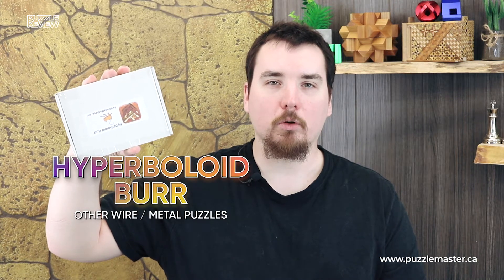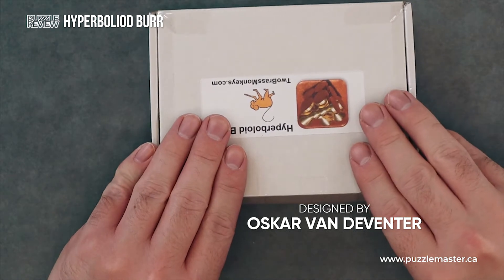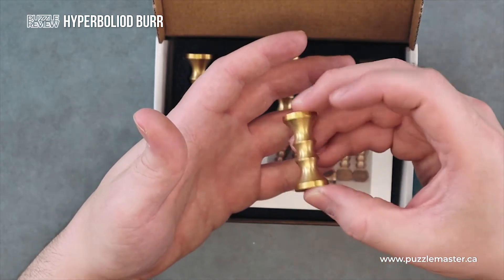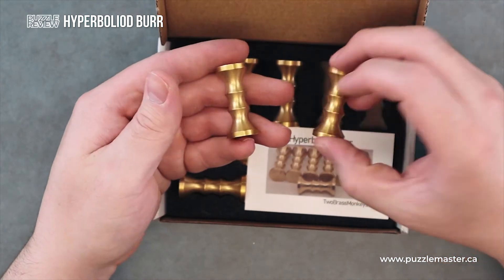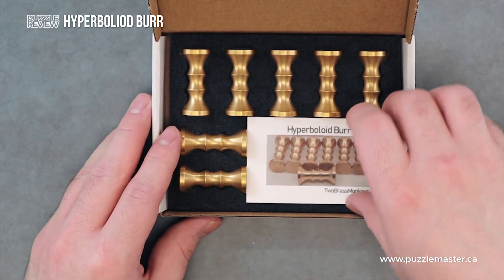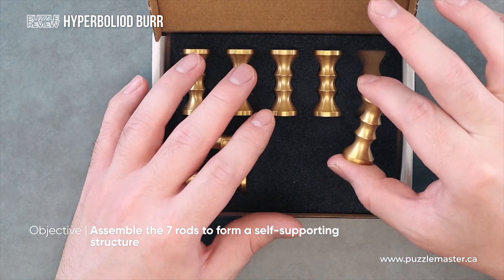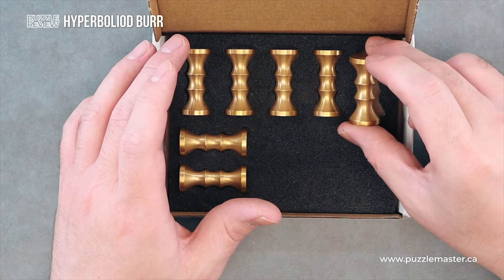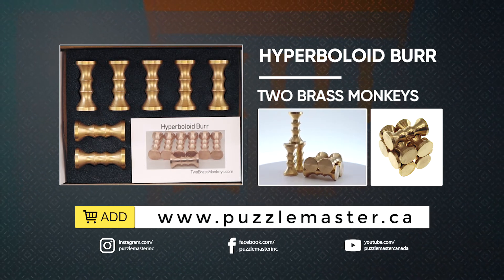Hyperboloid Burr from Two Brass Monkeys - Review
From Two Brass Monkeys the Hyperboloid Burr looks like a neat stack of logs, that could easily be pushed over, but nothing easy here!

A six-piece version was designed by Oskar van Deventer with the help of Naoaki Takashima. A wooden version was made as a limited (sold-out) edition for Naoaki Takashima by the Kanagawa Toy Company in Odawara. While working on the wooden pieces, the manager of Kanagawa Toy found an unexpected 7-piece solution. With Oskar's permission, Two Brass Monkeys has recreated the puzzle in brass.
What was learned along the way: Brass is heavier than wood, Brass has lower friction than wood, Brass does not flex nearly so much as wood.
All this means is that the puzzles pieces have been machined to very accurate tolerances. This seven piece assembly is completed with a satisfying "click" and holds together well - it's a fidget toy in it's own right.